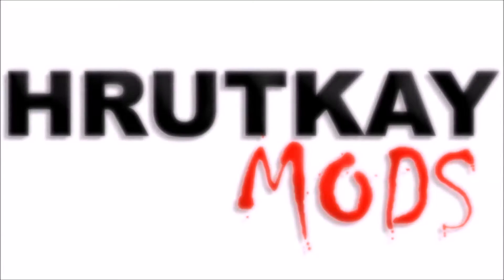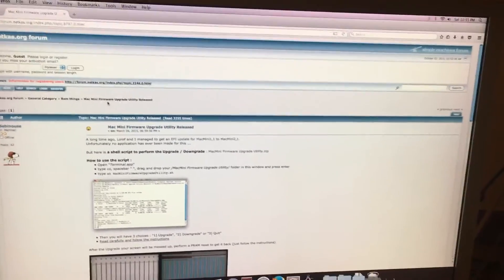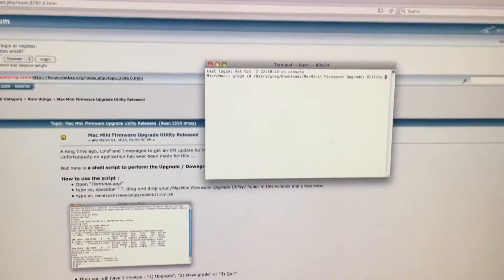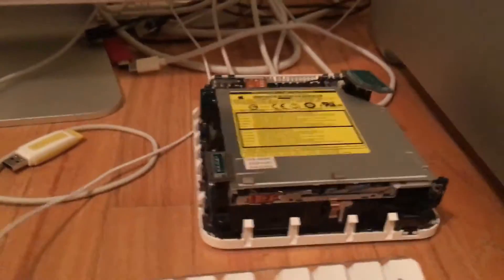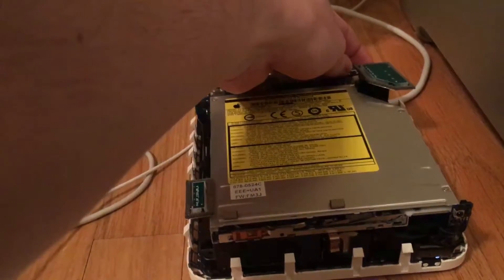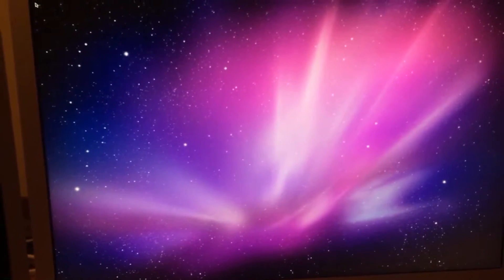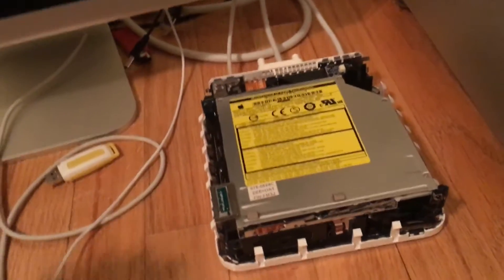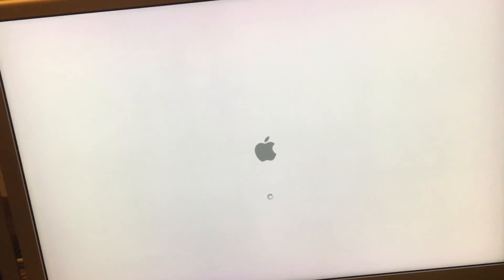EFI Upgrade – 32bit CPU Mac Series ep.7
I show you how to upgrade your Mac Mini to a 2,1 (+ iMac to 5,1 sort of) EFI.

Commands:

cd (drag and drop your folder here)

sh MacMiniFirmwareUpgradeUtility.sh